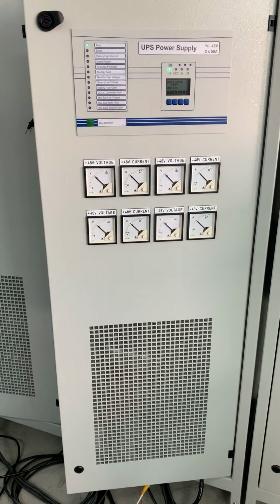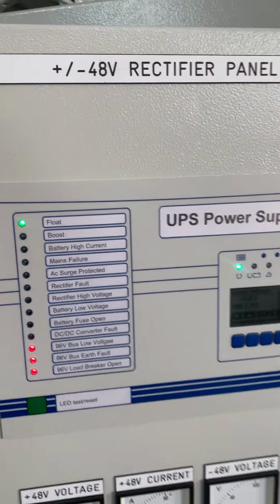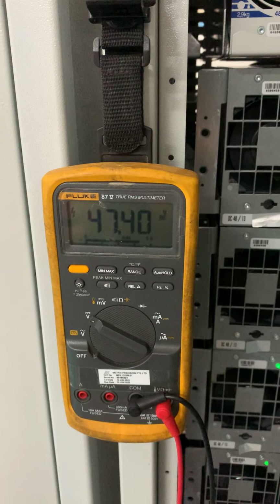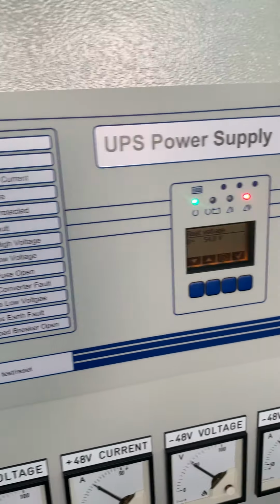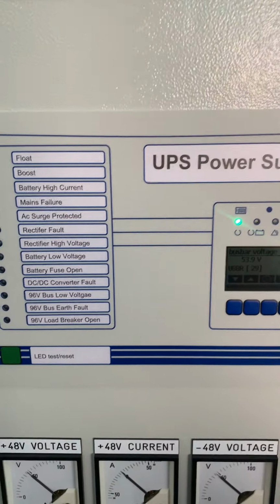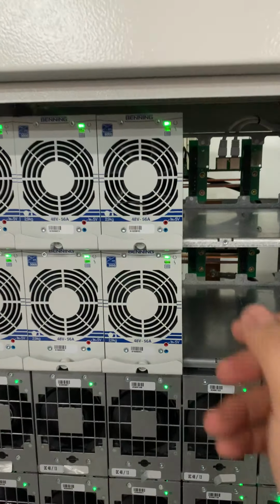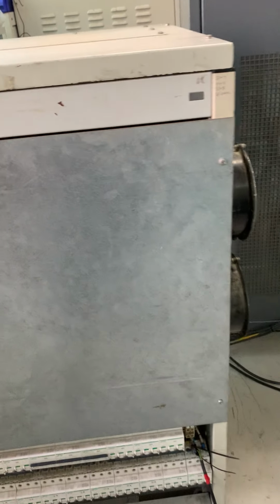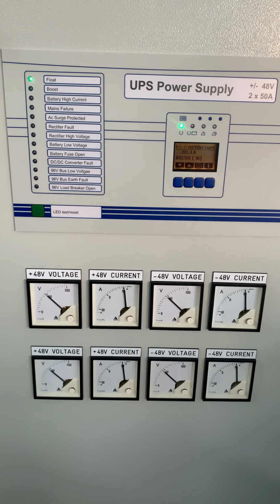FAT for Hongkong system 48V switch mode rectifier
Factory acceptance testing